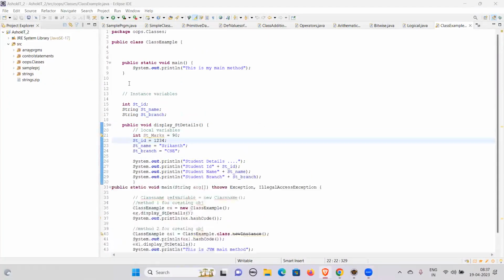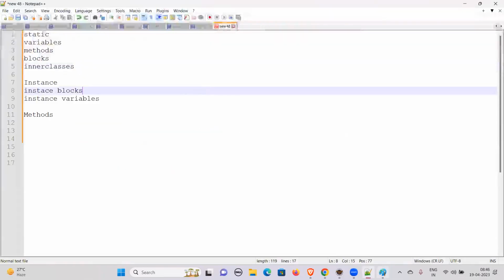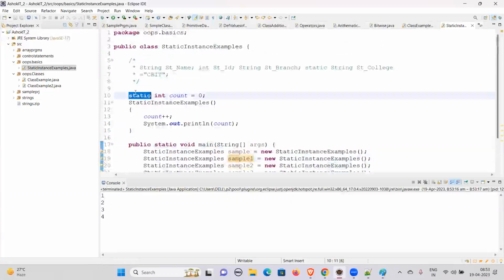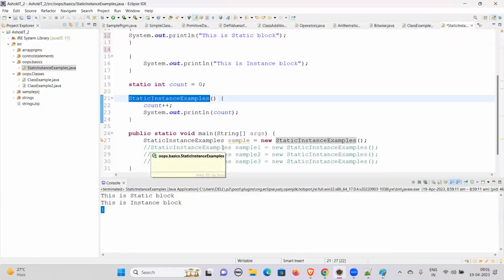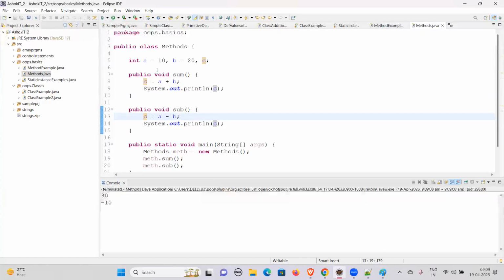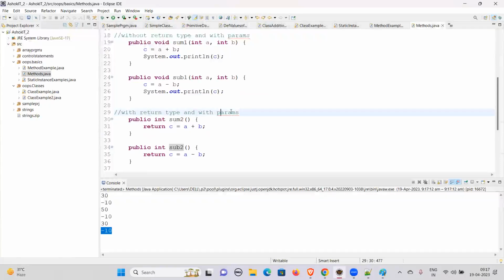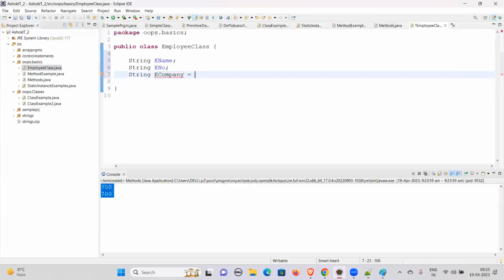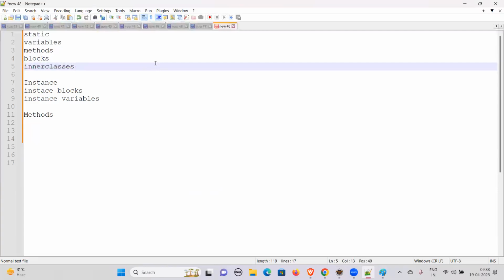Manual Automation testing Session 28